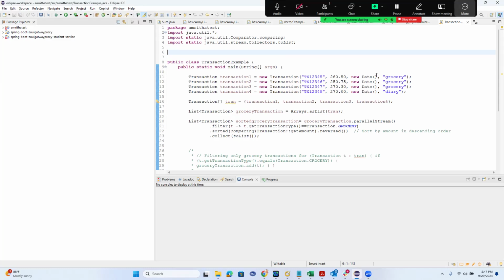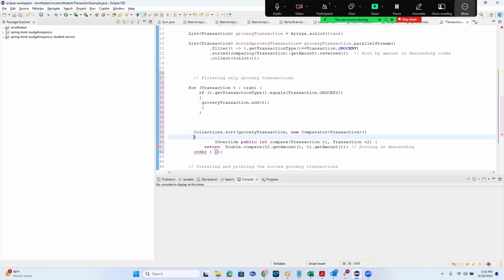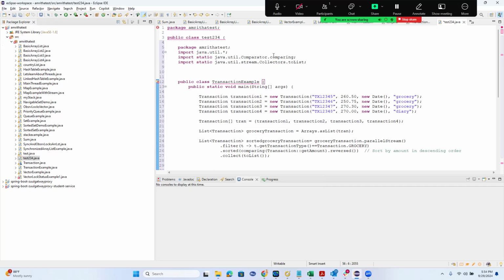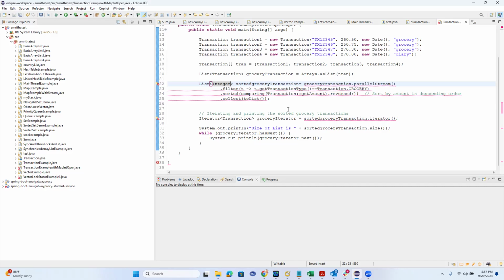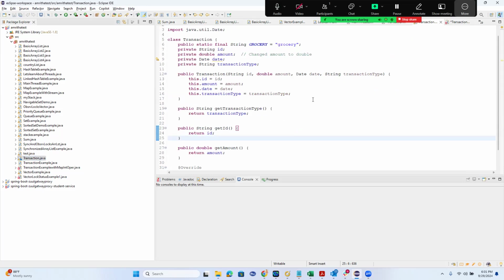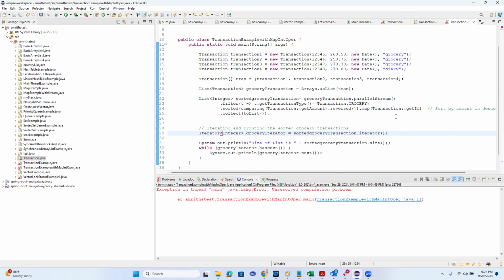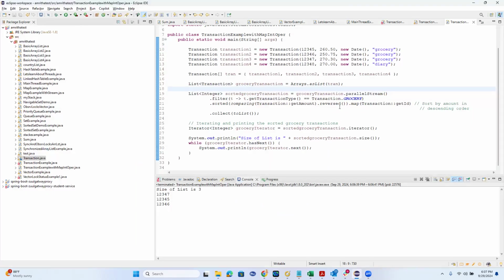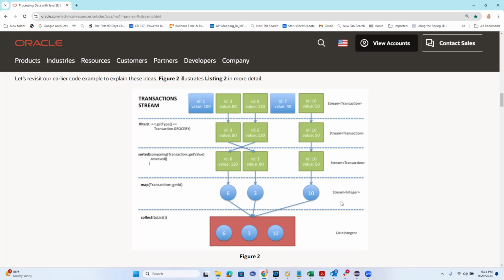Collection Hierarchy Java collection with Stream Operations (episode-21)